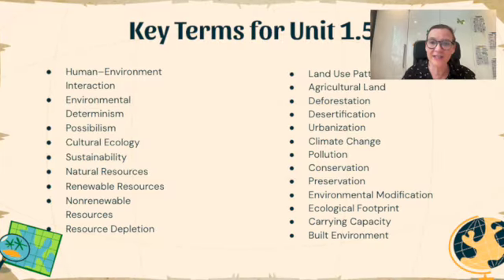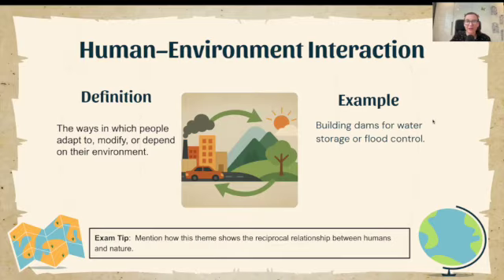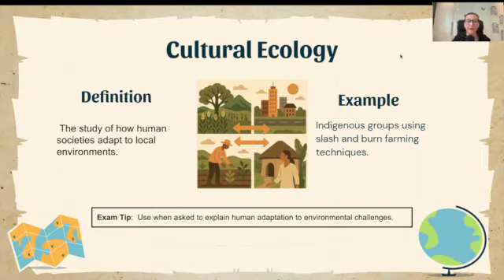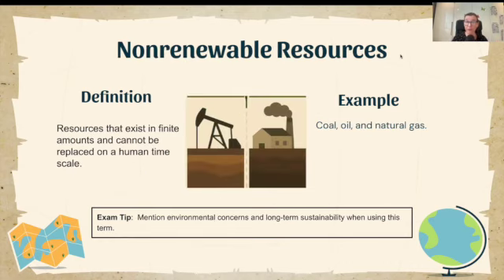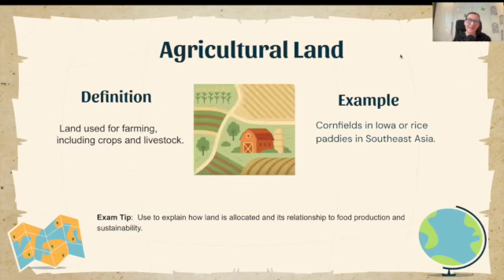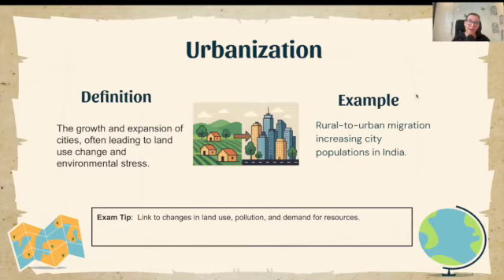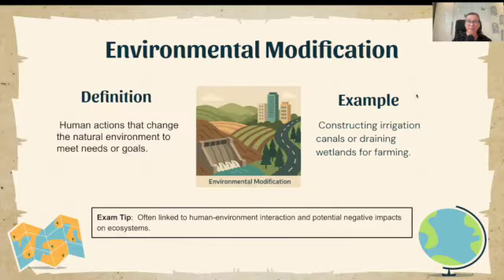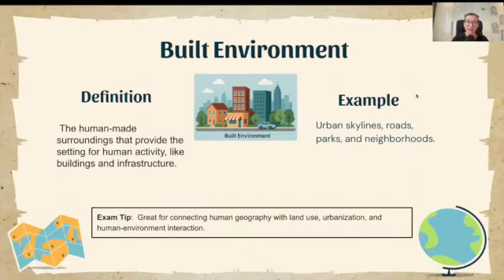AP Human Geography | 1.5 Key Terms | Human Environmental Interactions| Key Terms = KEY to the 5!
🌍 AP Human Geography Unit 1.5 – Key Terms Explained! 📚

In this video, we break down the essential vocabulary for AP Human Geography Unit 1.5 to help you master the concepts you’ll see on the AP exam. From scales of analysis to globalization, sense of place, and interdependence, we’ll cover the definitions, real-world examples, and exam tips you need to succeed.

✅ Perfect for both review and learning new material
✅ Clear explanations of difficult terms
✅ Aligned with the College Board CED (Course & Exam Description)

Whether you’re preparing for an upcoming quiz, test, or the AP Exam, these key terms will give you the solid foundation you need to understand how geographers study the world and make connections across scales.

👉 Teachers and students can also check out the full slideshow and notes in my Teachers Pay Teachers store (link below) to go along with this video!